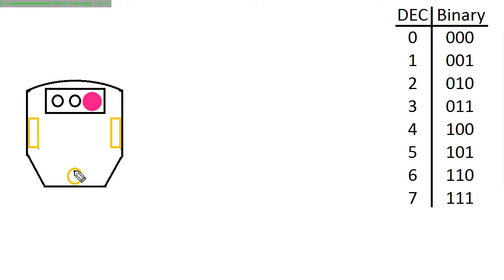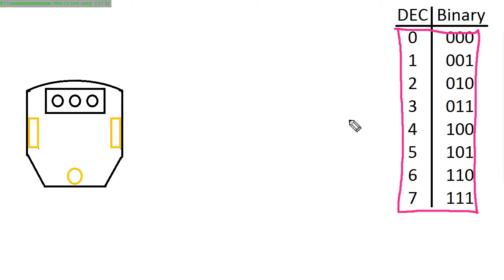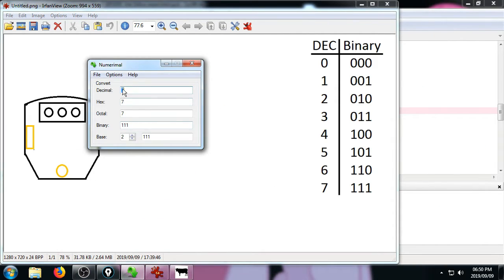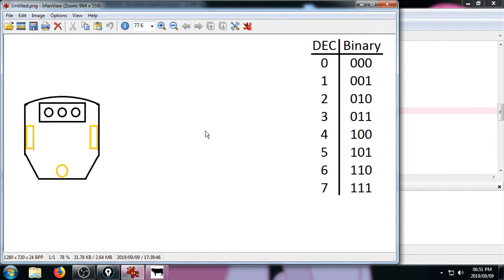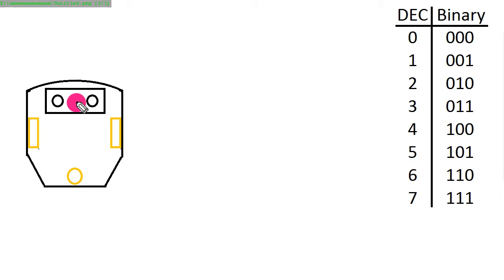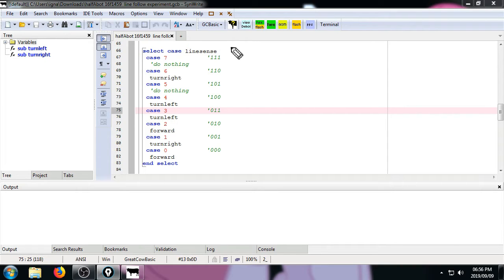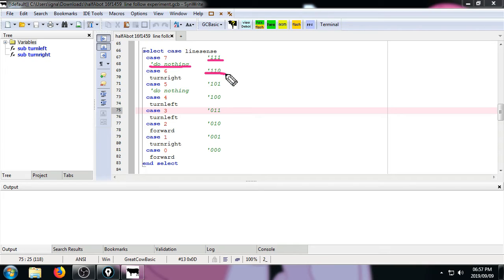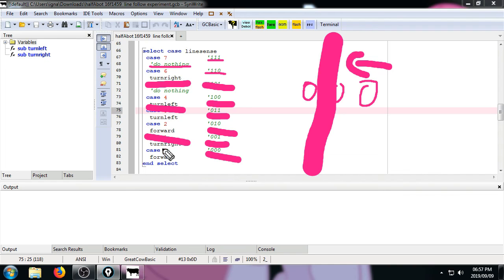405 The logic of line following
Fourth part of the "learn robotics with the 1/2-a-bot."
See rest of channel for more on the 1/2-a-bot
Tutorials :